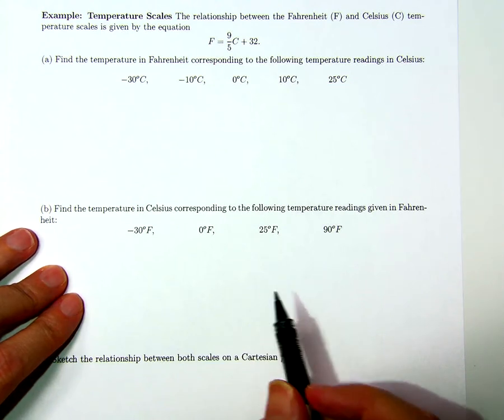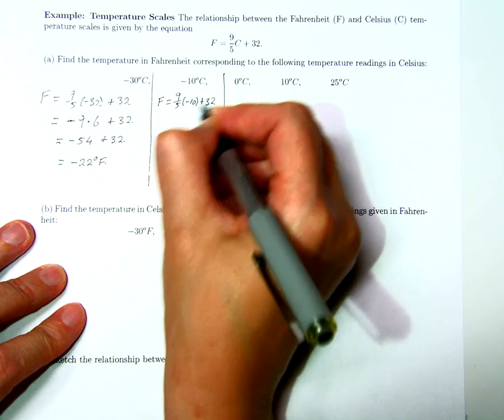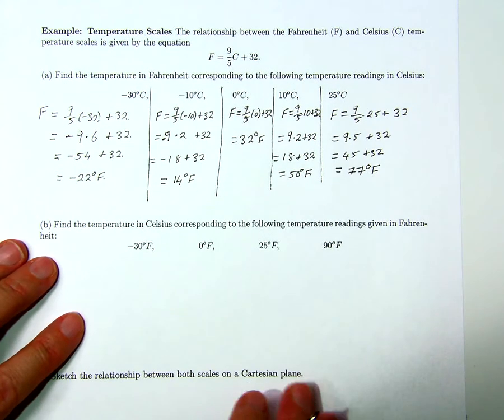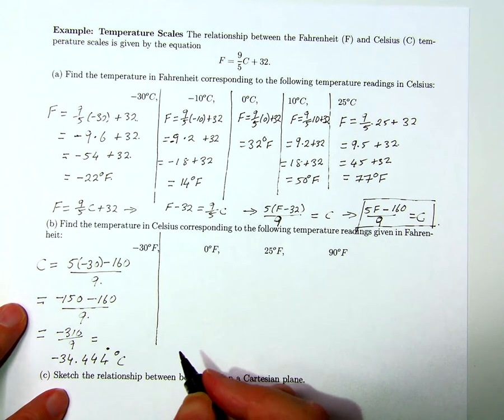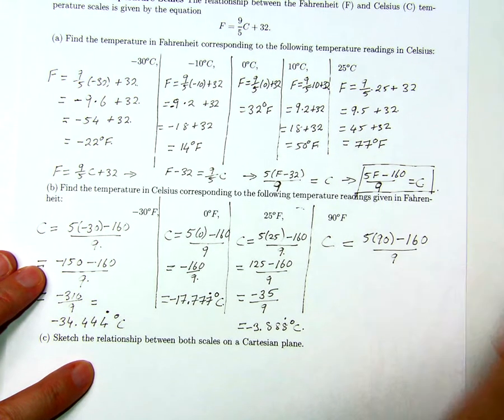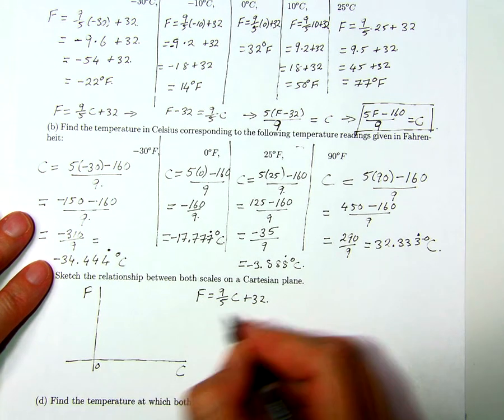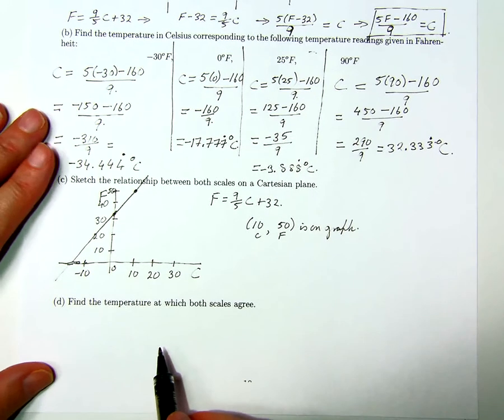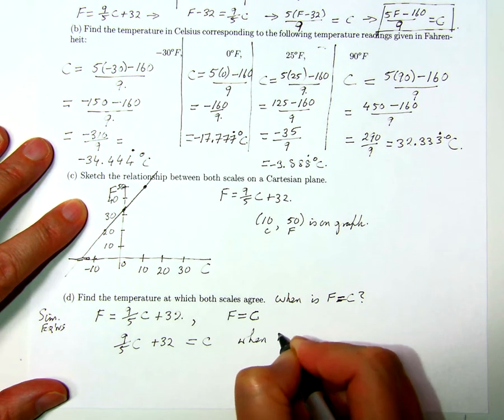Precalculus, Lecture 9 Part 8 Slope and rate of Change Example 2